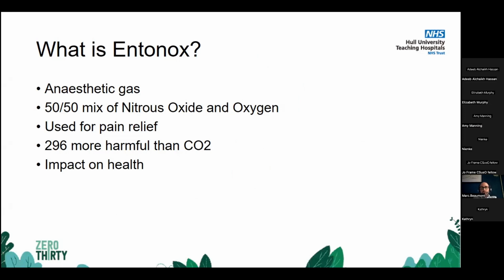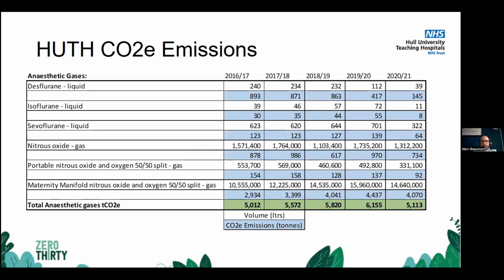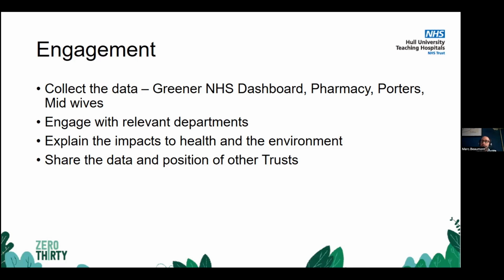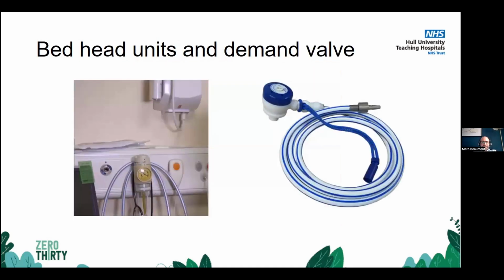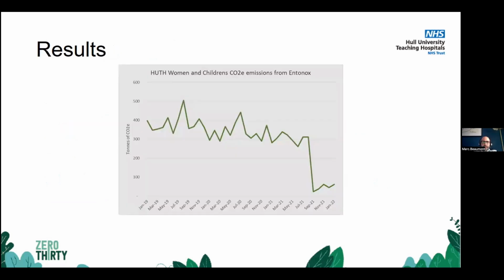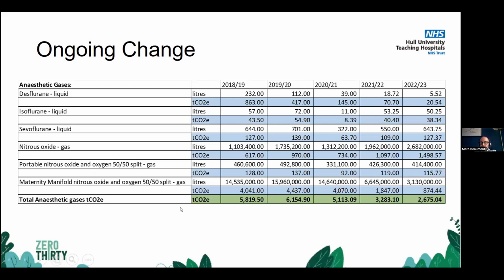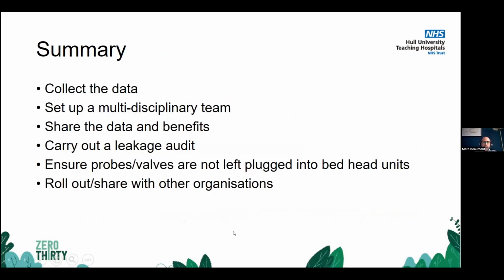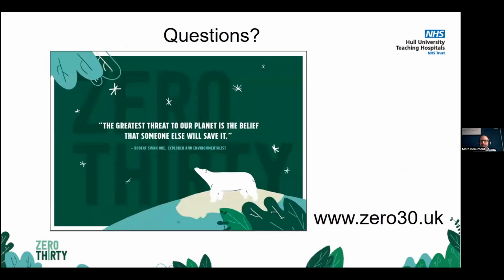Entonox Reduction at Hull University NHS Trust | The Women’s Health: Sustainability Network Event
Marc Beaumont, sustainability lead from Hull University teaching hospital explains how his multi-disciplinary team achieved an 87% reduction in their Entonox emissions with an additional cost saving of £40,000 per annum.

🔗 CSH Networking Events Playlist: Dive deeper into our networking events content by exploring our curated playlist

🌸 CSH Women's Health Network: Connect with our dedicated network healthcare professionals committed to tackling the environmental impact of women's health. Explore resources and engage with a community that cares

🌍 CSH Network: Be a part of our broader CSH Network, where you can choose from various networks aligned with your interests. Join us and actively contribute to creating a sustainable healthcare community

Your support drives our mission towards a sustainable healthcare. 💚